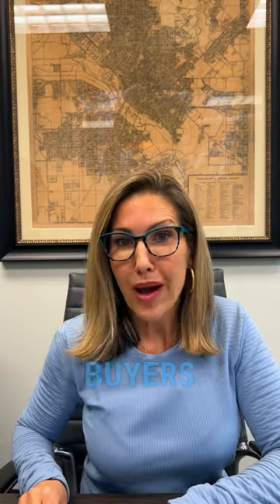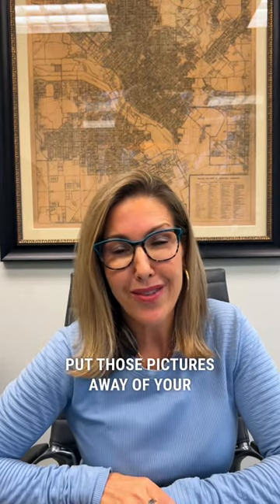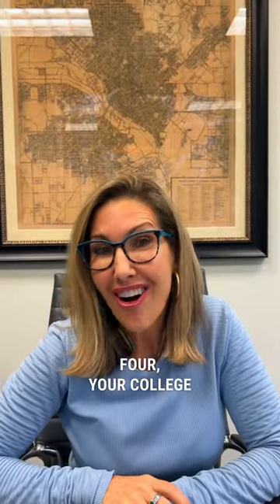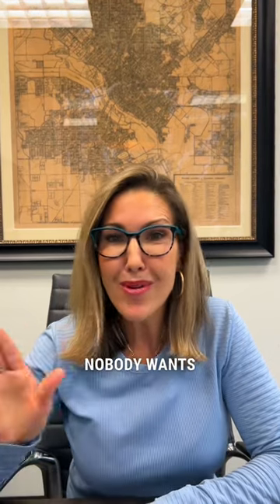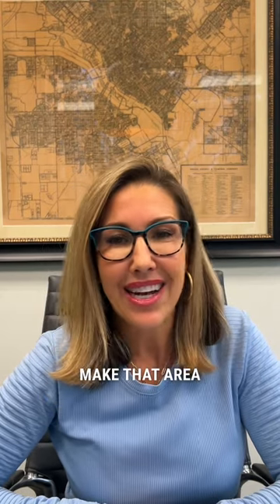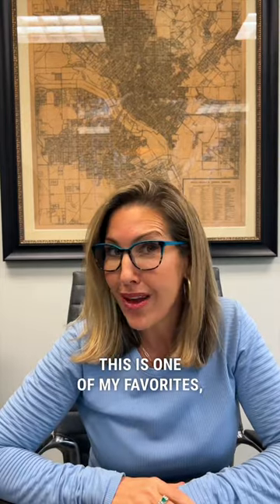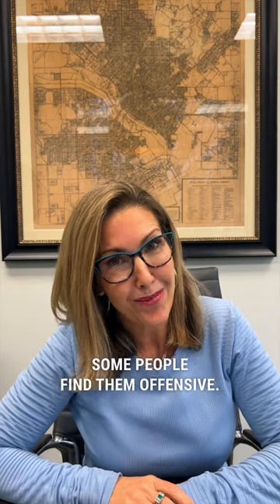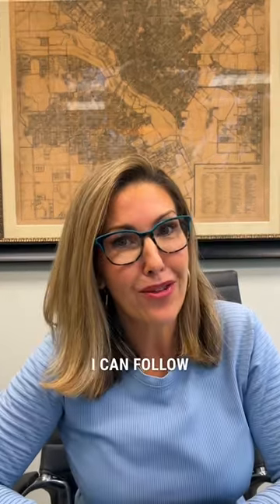9 things to hide when showing your home!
Keep these out of sight! 🙈

❌ cleaning supplies
❌ family photos
❌ politics
❌ college diploma
❌ kid's stuff/toys
❌ pets
❌ valuables (jewelry/medications)
❌ taxidermy
❌ appliances

Too much personal stuff sends the vibe that this is YOUR space, not theirs. Keep it neutral so potential buyers can imagine their own style. ✨

Have more home-selling questions? 🤔
Karen Cuskey-Hartman | Hartman Terilli Realty